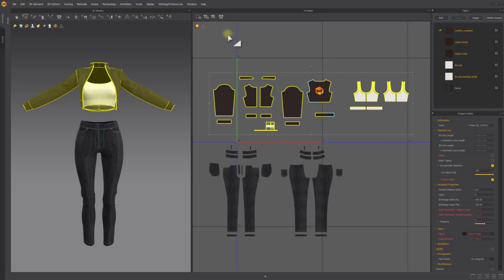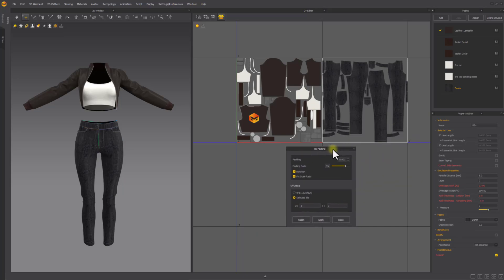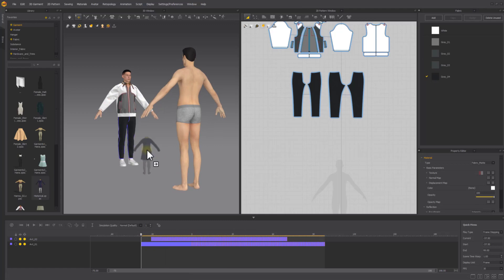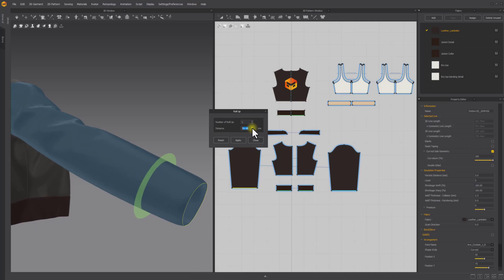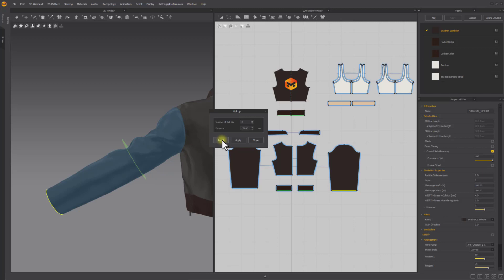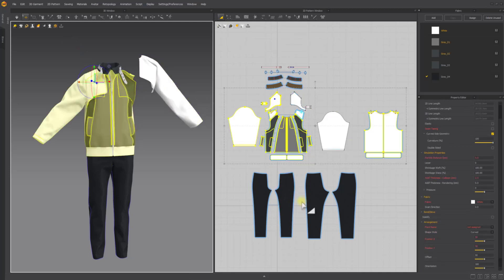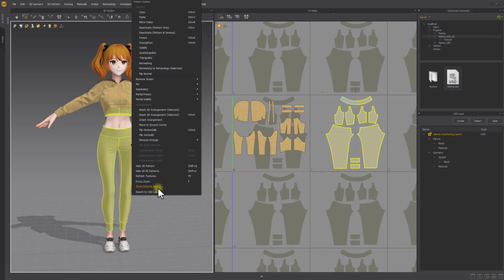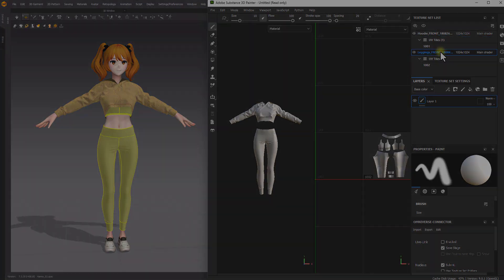Marvelous Designer 12.2 New Features Overview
Just a few of the larger updates that are arriving in Marvelous Designer 12.2
Check the link for more news

Tutorial Computer Specifics:
OS: Windows 10/11 64 bit
CPU: i7-8750H
GPU: GTX1080